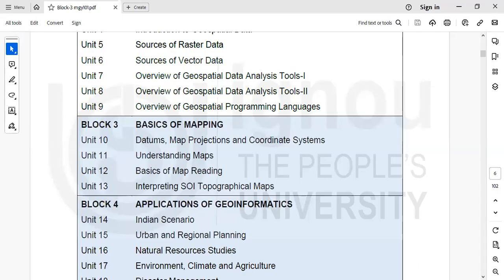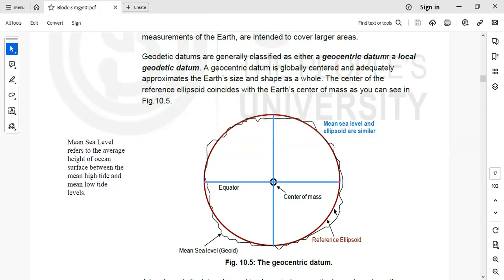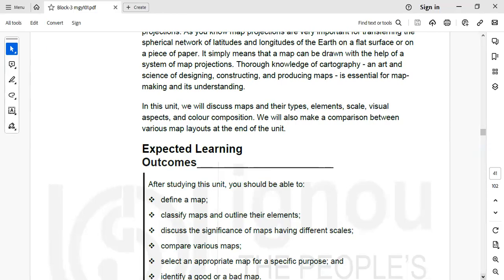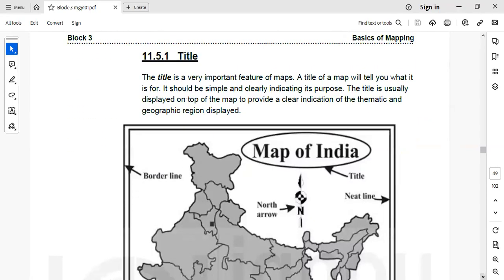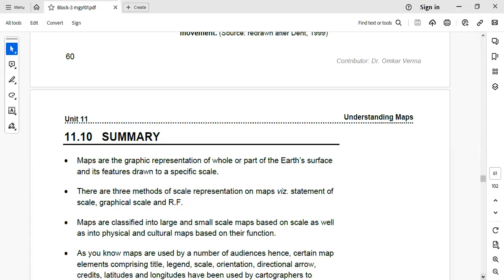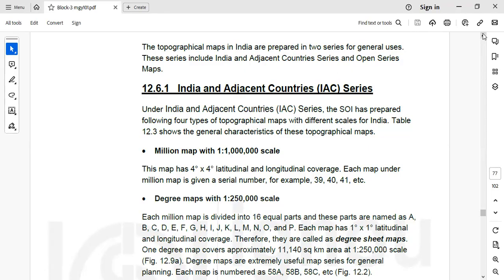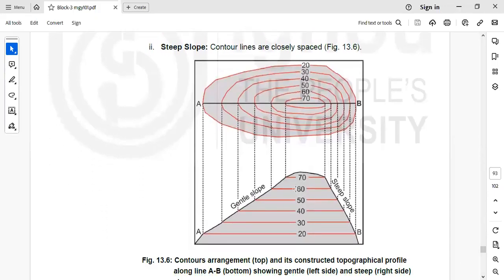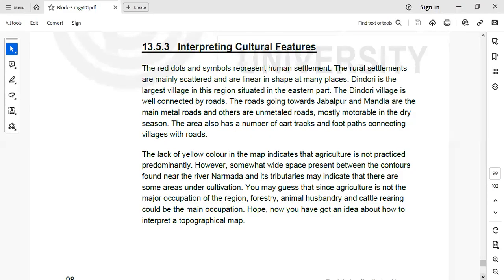Theory Basics of maps and mapping 10Nov2023